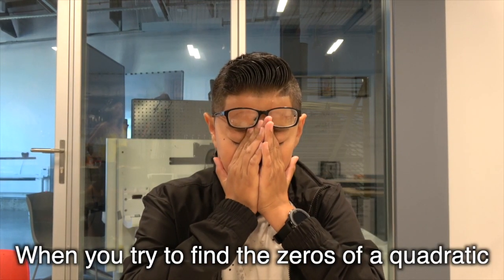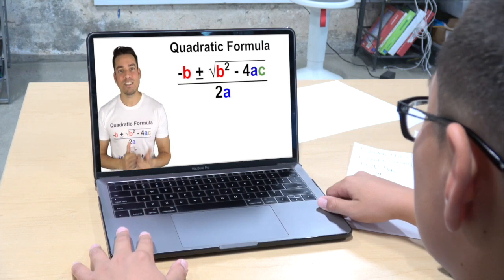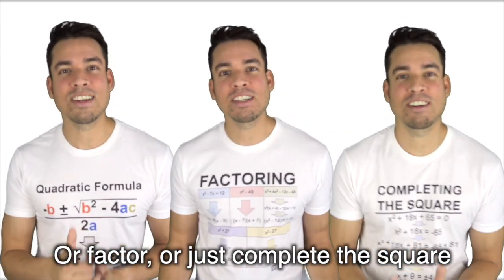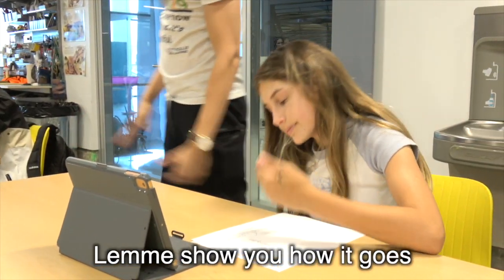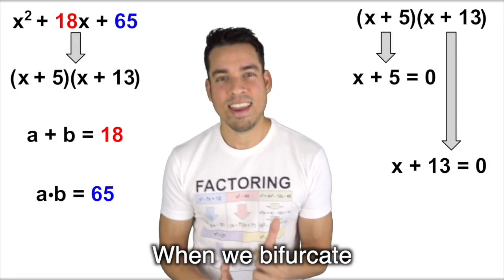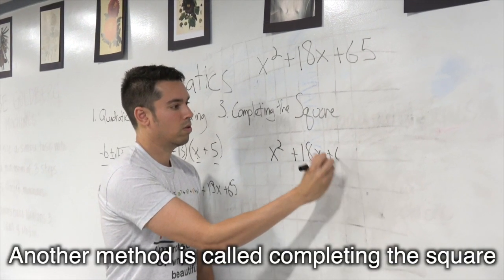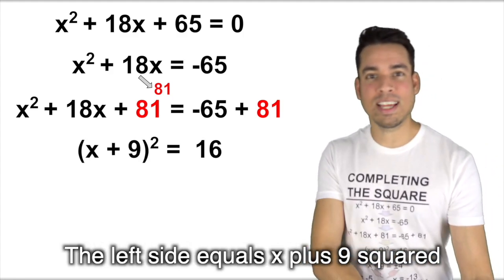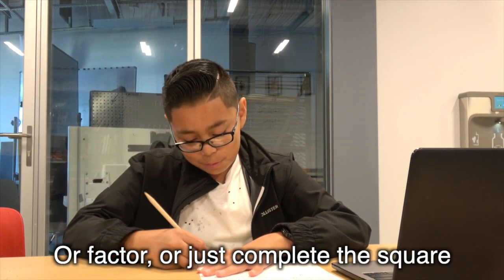Solving Quadratics Song - a musical rendition to help you master this important topic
This musical piece covers the ins and outs of solving quadratics using (1) the quadratic formula, (2) factoring, and (3) completing the square. For those of you preparing for the ACT or SAT, this topic is critical! Sit back and have fun while you learn.

Looking for tips on getting a perfect 36 on the math portion of the ACT? You're in luck!